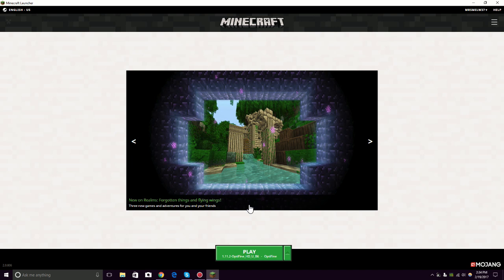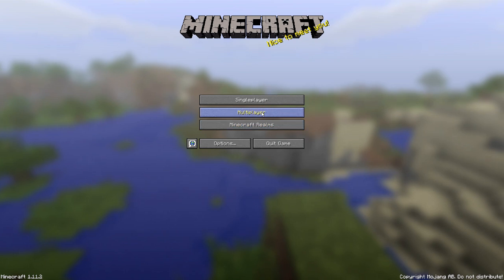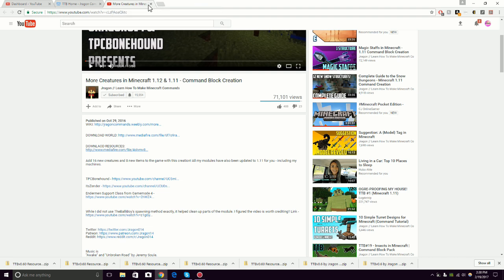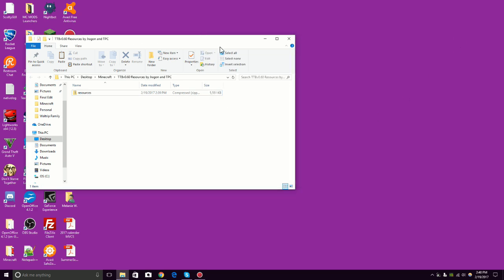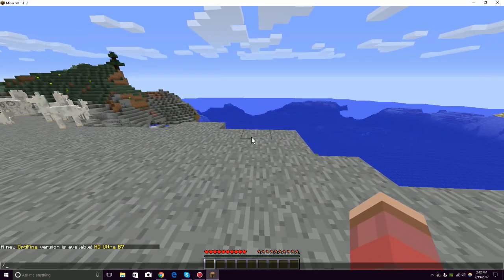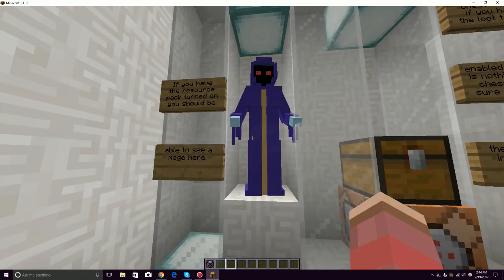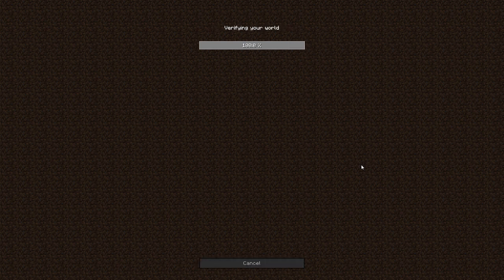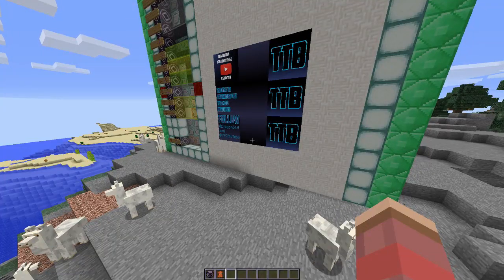HOW TO ADD A COMMAND BLOCK MODULE TO REALMS UPDATE (TEMPESTS BOX)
How to add the Tempests Box to your single player world and then upload it to Realms. This is the Update to my other video!  The creators have updated the Tempests Box and the installation has changed a bit.  This only works on Minecraft PC version of Realms.  Enjoy! Oh, and it's planetminecraft.com not net lol!

Download
Tempests Box:

Mr. Fijiwiji - Yours Truly